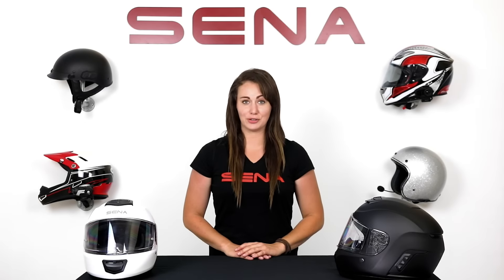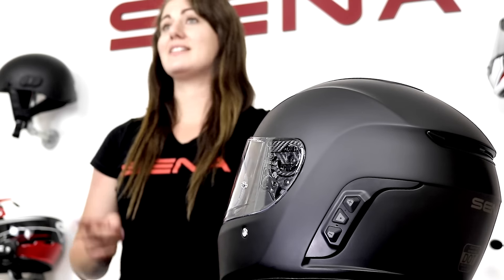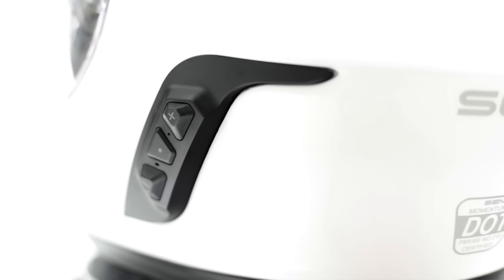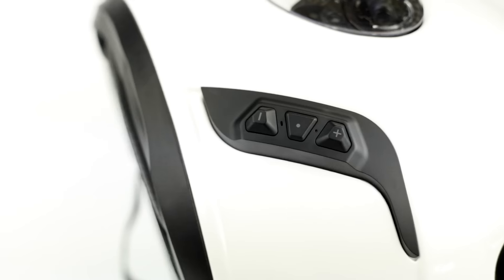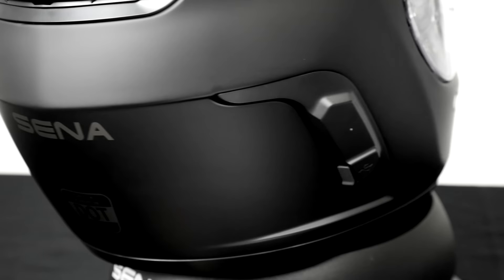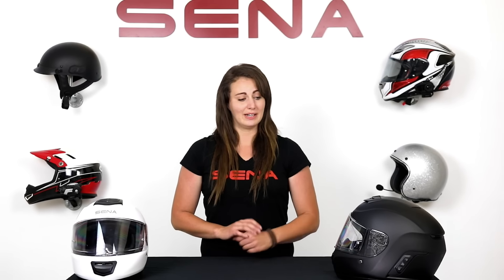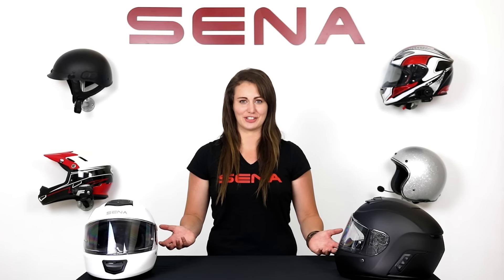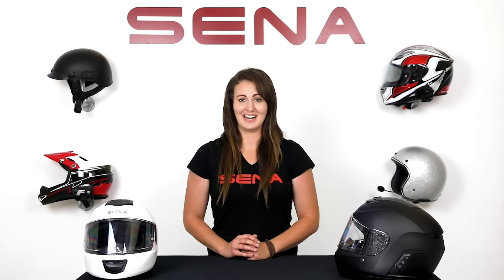Sena Tech Talk: Momentum Helmet Preview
Check out the Bluetooth integrated Momentum Helmet from Sena. Built and tuned to hear Sena as it is meant to be heard, with over 20 hours of talk time!

Momentum: 8-way intercom communication and features similar to the 20S series Sena devices

Momentum Lite: 4-way intercom communication similar to any 10 series Sena devices

Momentum Pro and Momentum INC to follow soon after.
Keep an eye out!